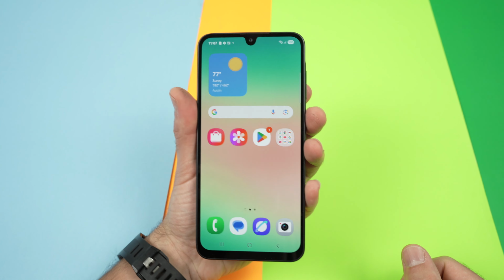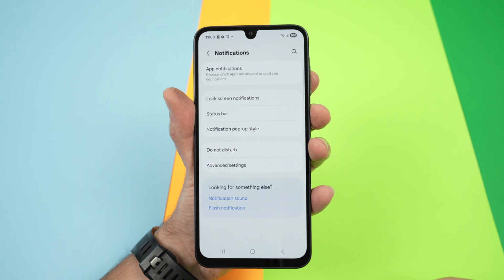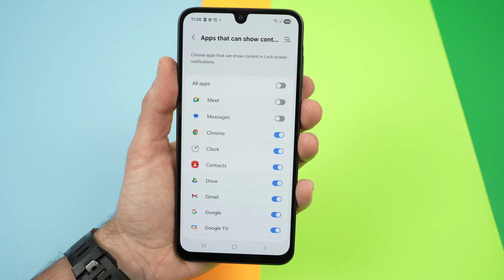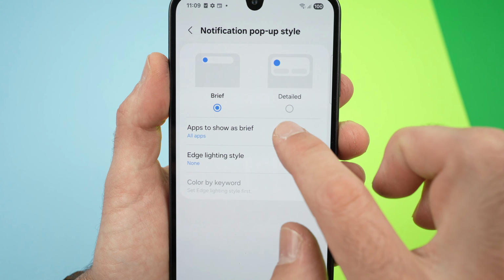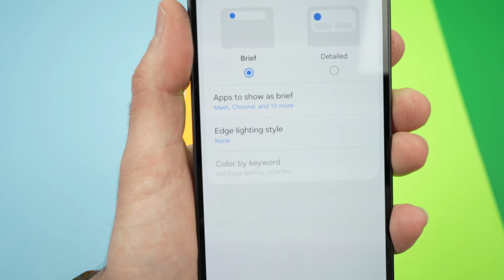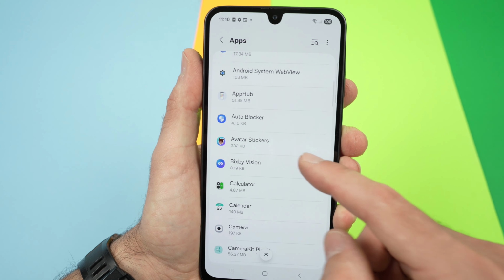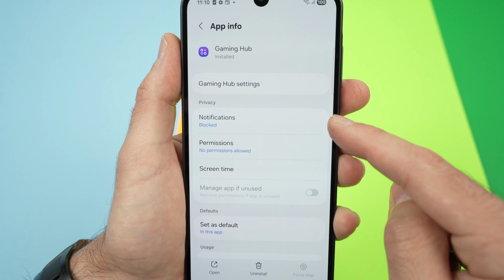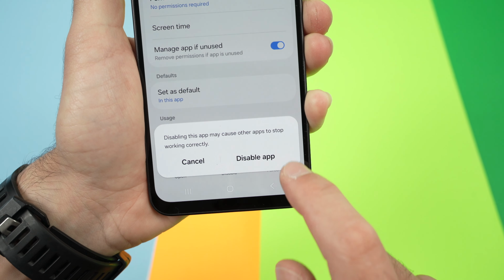Samsung A26 & A36 : How to Turn Off Ads and Notifications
This is how you can turn off ads and annoying notifications on the Samsung Galaxy A26 and A36.
►SAUX USB C to USB 3.0 Adapter
►Lexar D40E 128GB Dual USB Drive
►USB C Cable
►Amazon Basics Micro 128gb Memory Card
►Samsung Galaxy A26 5G
►OtterBox Case for the A26
►Lanhiem for Samsung Galaxy A36